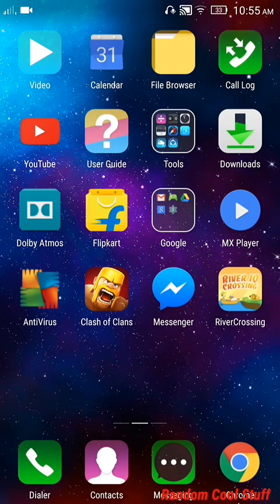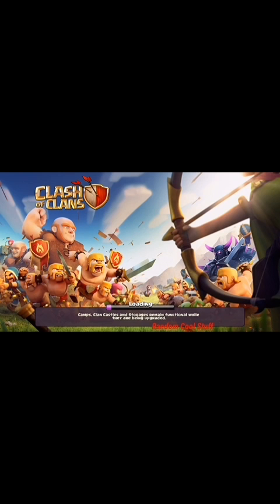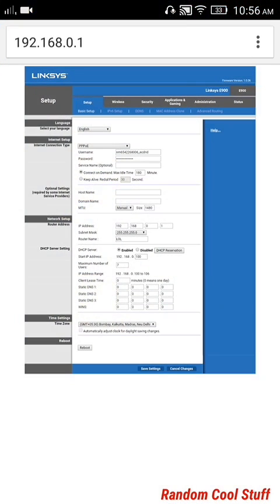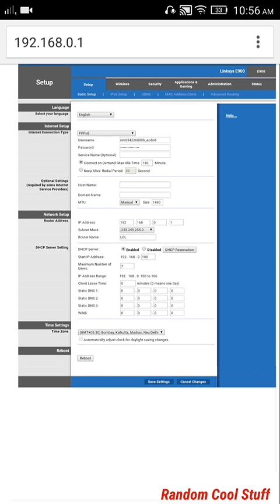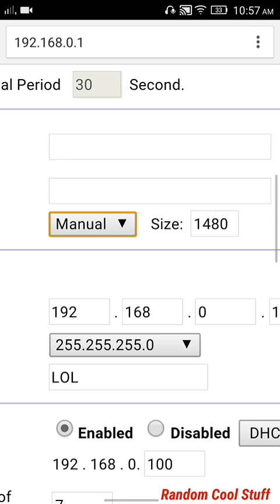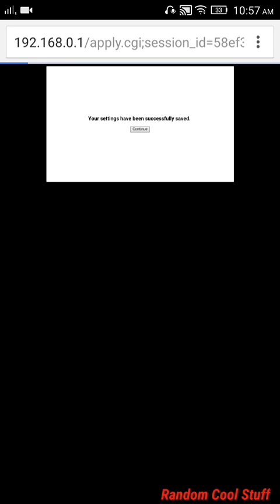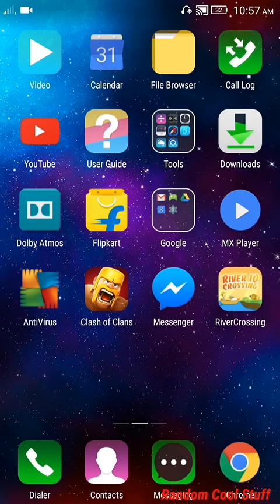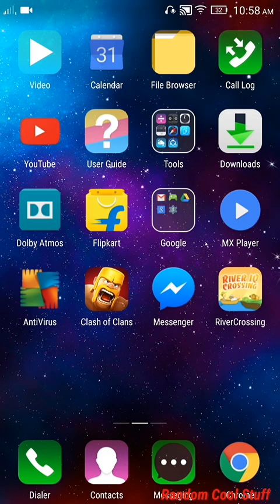CLASH OF CLANS WIFI PROBLEM FIXED!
I've seen many people(including me) having this problem.. Clash of clans doesn't work on WiFi but works on data pack. There are many stupid solution on the net like enabling port forwarding but not now!

I have found the best solution for it. Hope it helps you